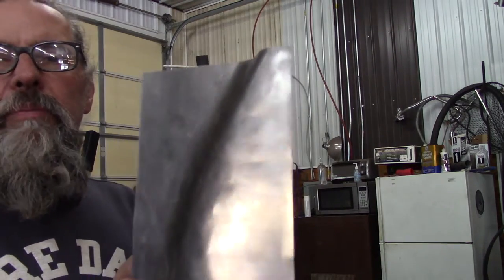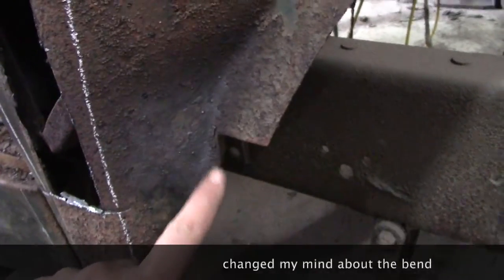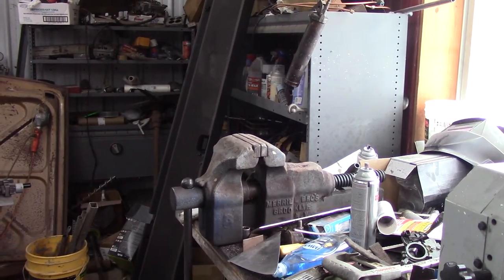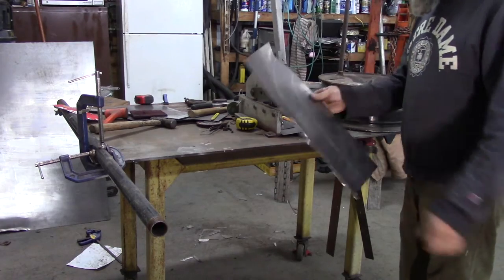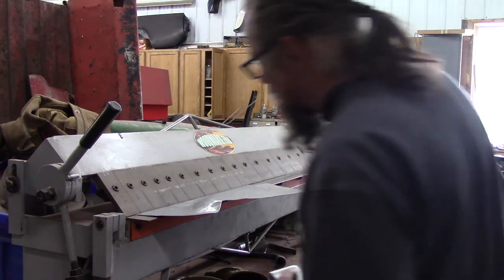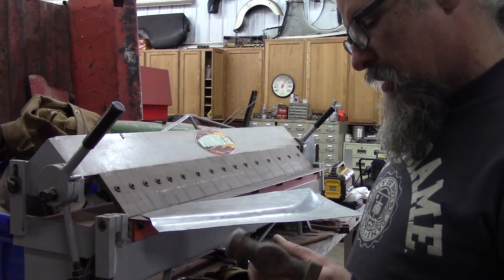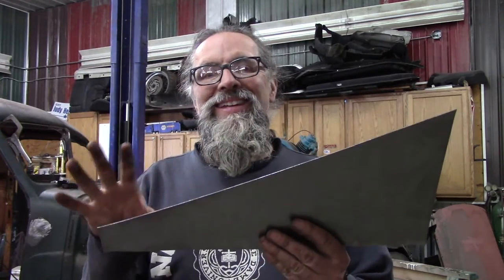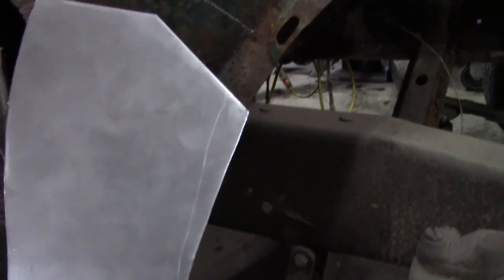Creating front fender mount rust repair panels for the Studebaker M5 pickup. Part I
This video is about Creating front fender mount rust repair panels for the Studebaker M5 pickup. I pound a shape in 18ga steel to repair rust holes in my 1947 M5 Studebaker pickup truck. Boy it took some time but I think it will come out ok. Check back for part two. How to make rust repair panels.